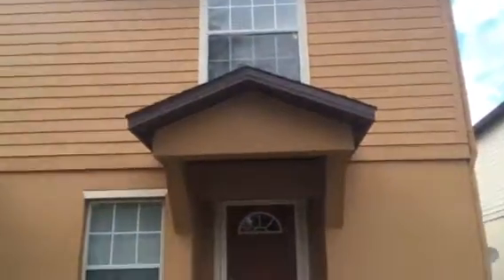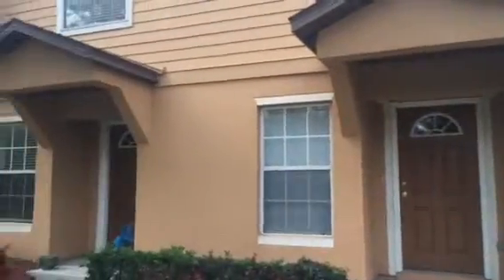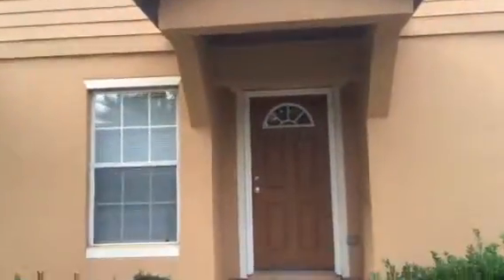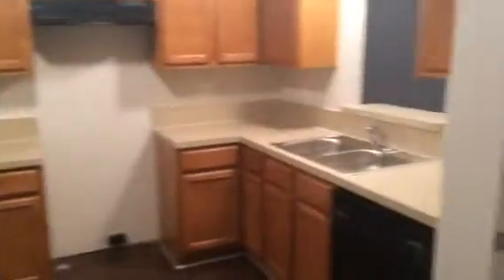Investment Property 8432 McGirts Village Ln Jacksonville Fl Final Walk